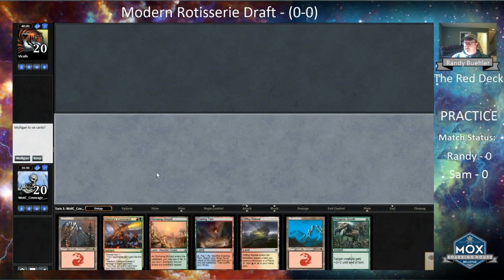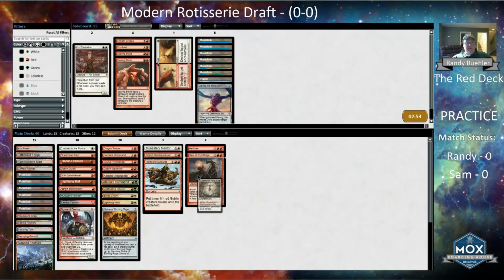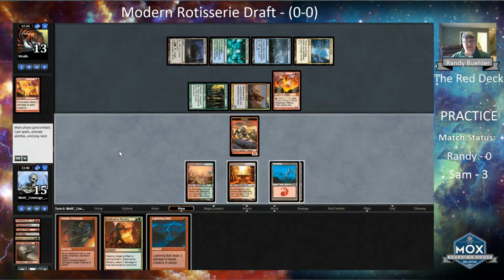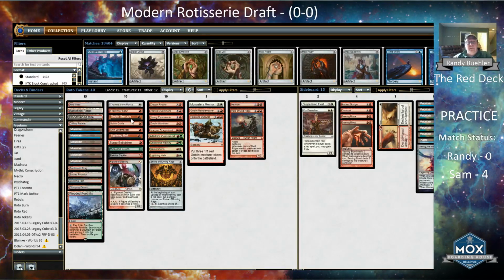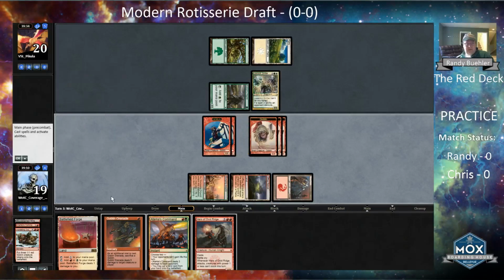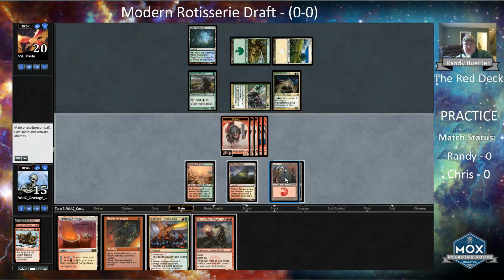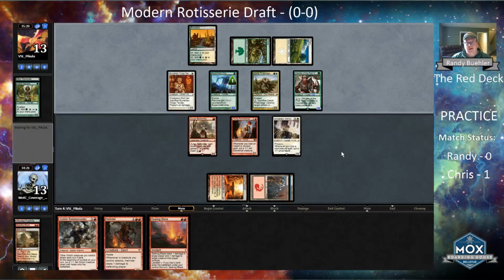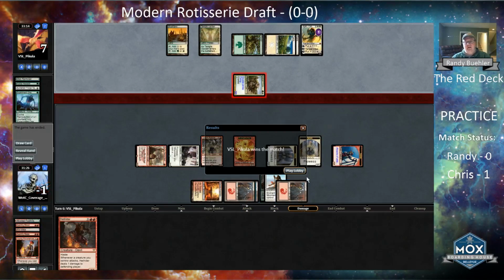Modern Rotisserie Draft - Pregame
I play a couple of warm-up matches and talk about the deck I drafted.